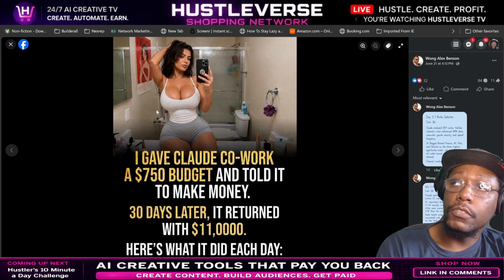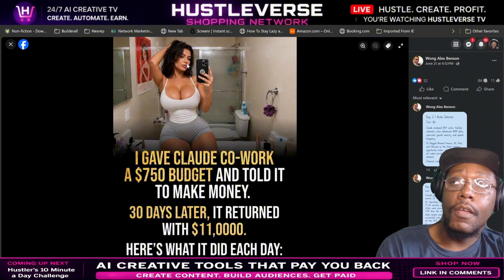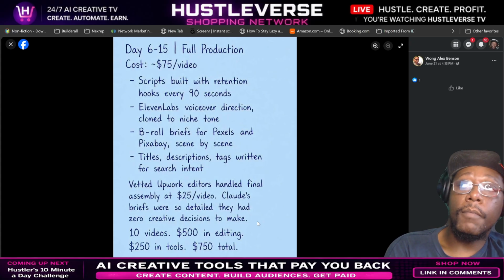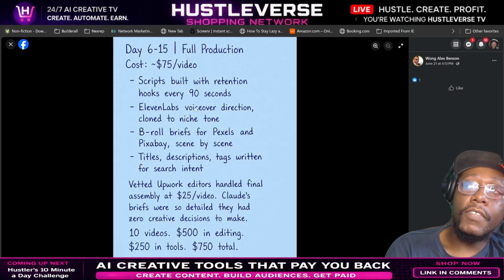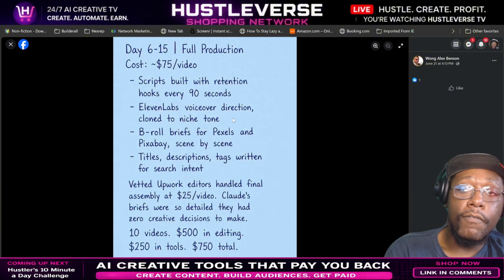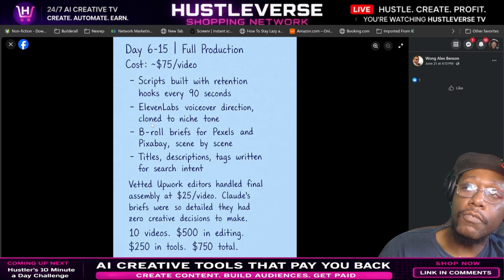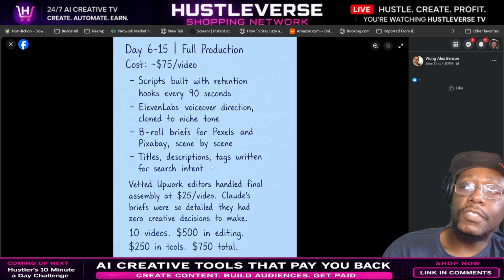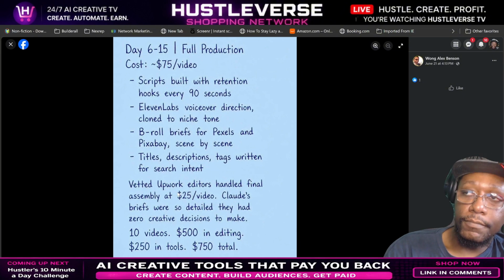Food For Action - Wongs 11k Strategy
✅ Learn how to:
✔ Automate your social media & emails 📩
✔ Generate organic traffic without spending a dime on paid ads
✔ Use a done-for-you system to start earning FAST!

(Grab my AI app + Magnetic Content Creation training)
Content Creation Training